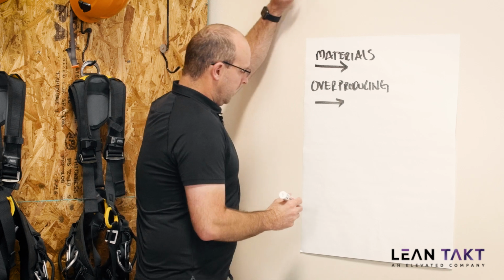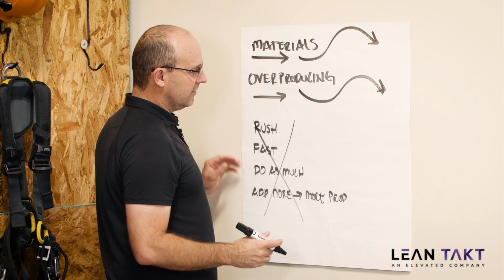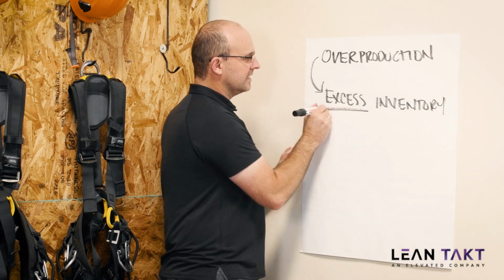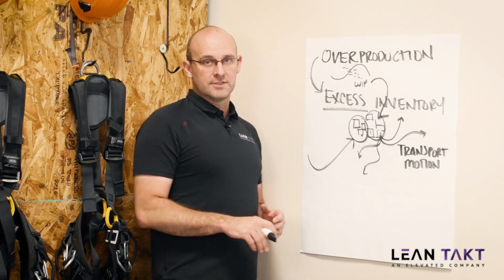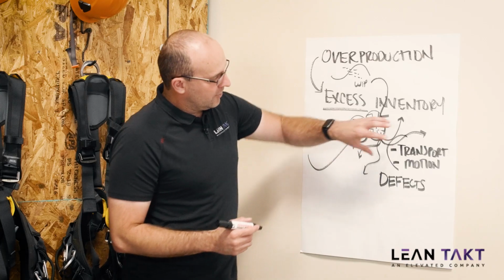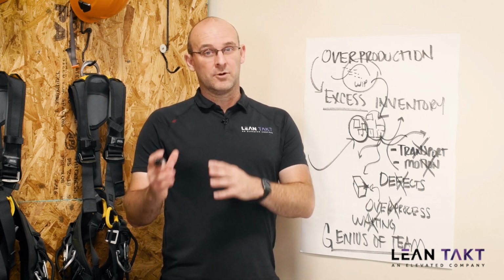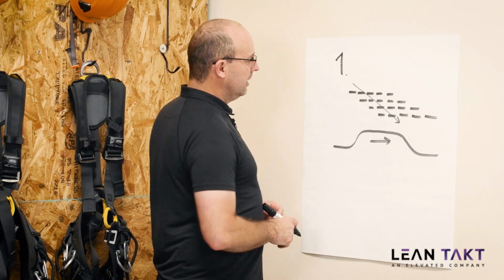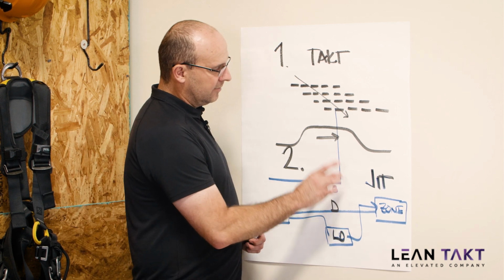Waste in Construction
Discover how the eight wastes affect project efficiency and learn practical strategies to mitigate them in this insightful video. In this video Jason discusses the pitfalls of overproduction and excess inventory, highlighting the benefits of adopting just-in-time material delivery to project sites. By avoiding rushed work and optimizing workflows with Takt schedules, you can significantly reduce waste and improve overall project outcomes.